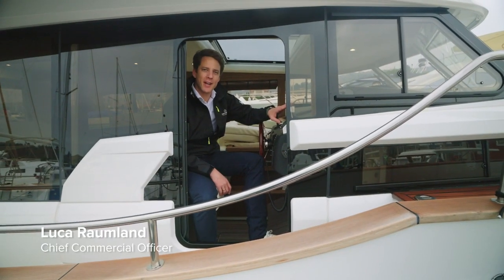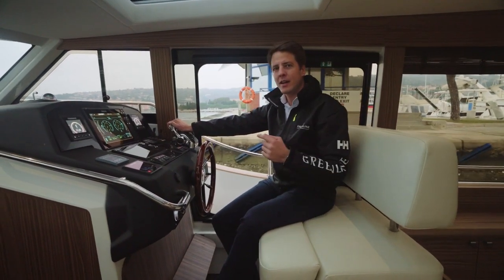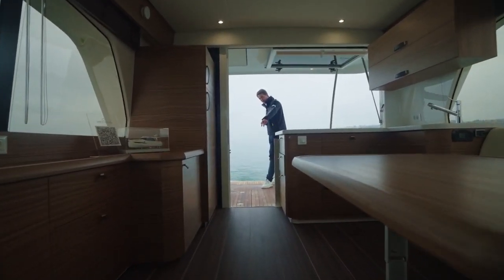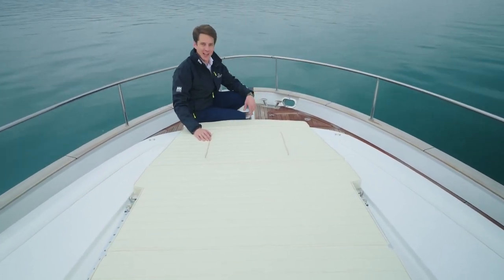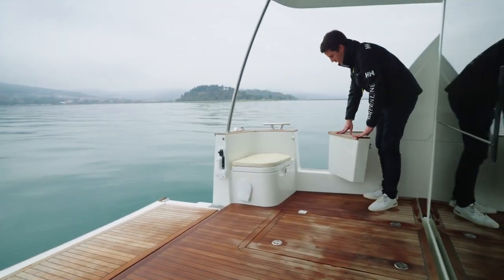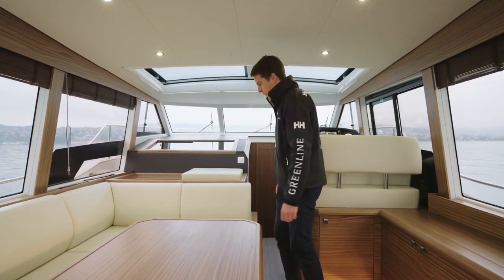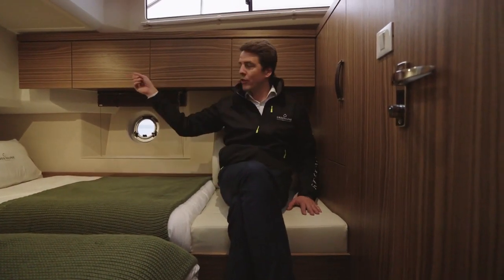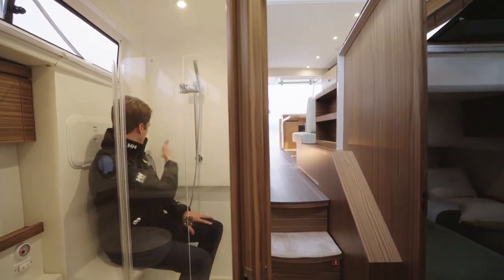GREENLINE 40 Hybrid Factory | Walkthrough con GREENLINE YACHTS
ll Greenline 40 H-Drive è un'imbarcazione innovativa e sostenibile, progettata per offrire un'esperienza di navigazione ecologica senza compromettere il lusso e il comfort. ✨🌱

Questo yacht elettrico è alimentato da un avanzato sistema di pannelli solari, garantendo un funzionamento silenzioso ed efficiente. Con un design elegante e moderno, il Greenline 40 offre ampi spazi abitativi, interni ben rifiniti e una navigazione senza emissioni, rendendolo la scelta ideale per gli amanti del mare!